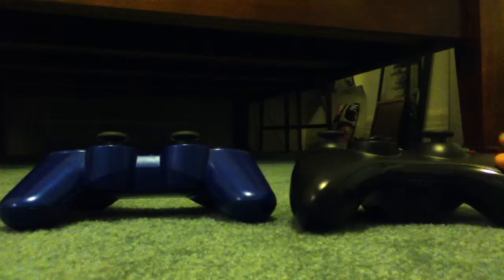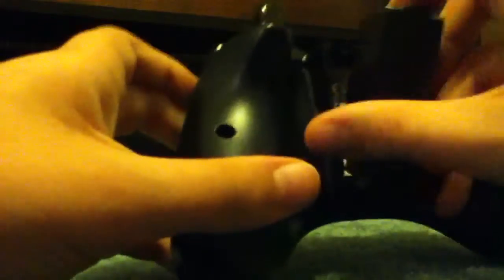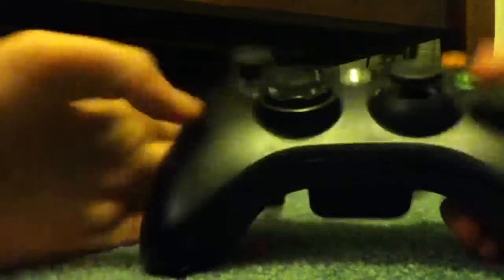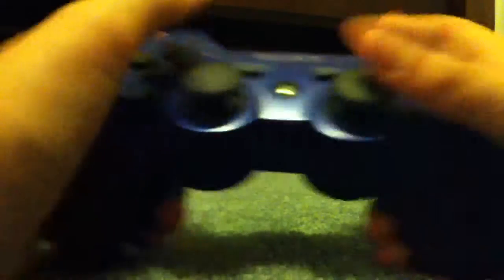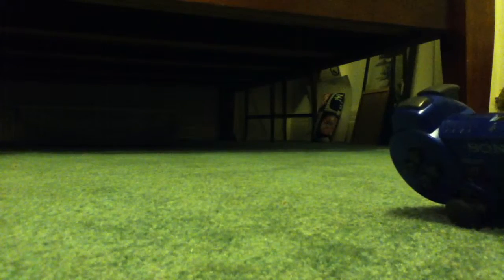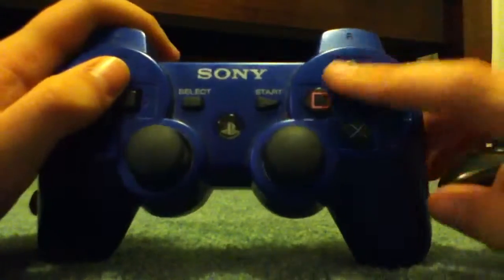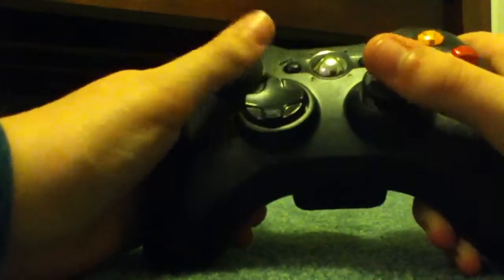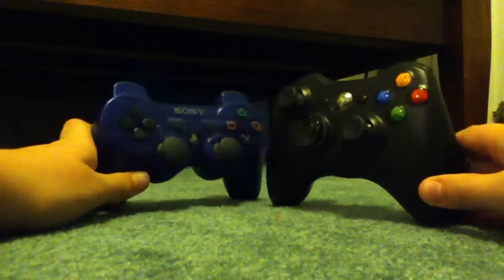Xbox vs playstation controller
This is a interesting review of very powerful gaming consoles